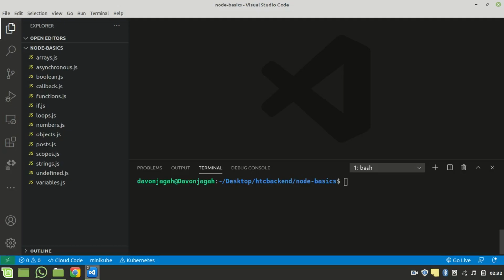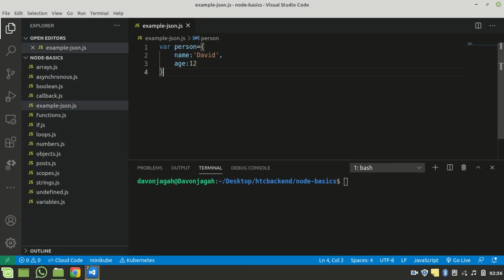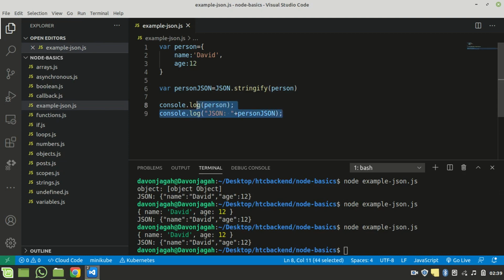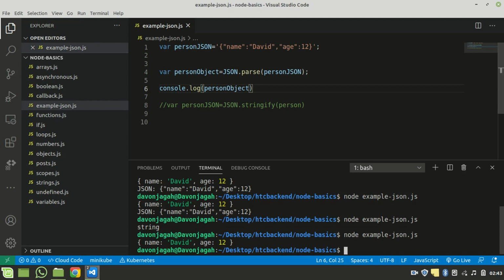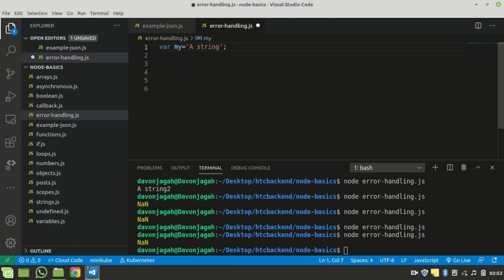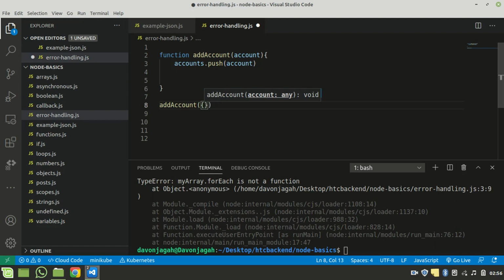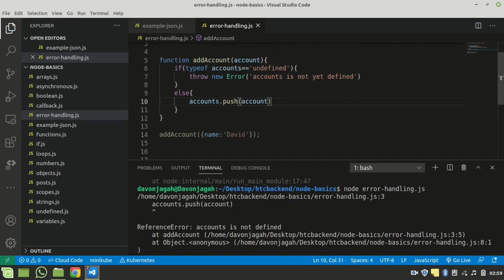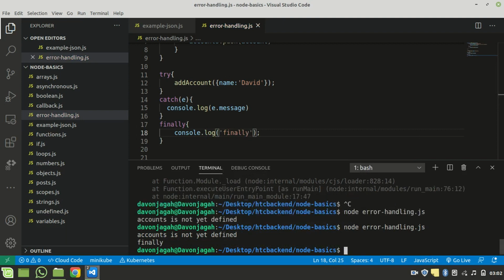Node.js JSON and Error Handling